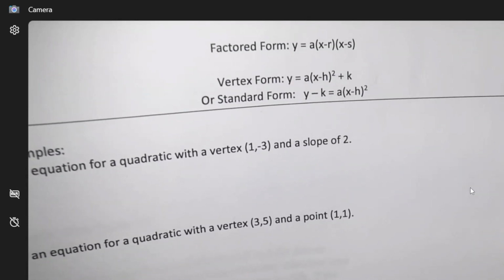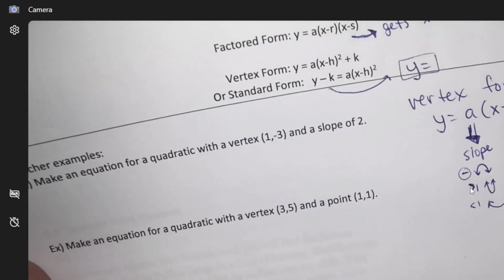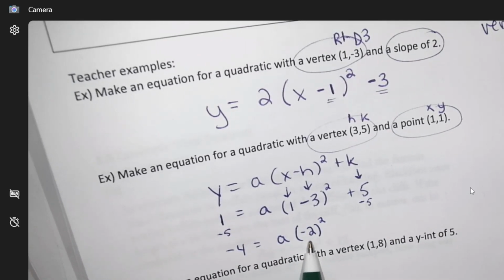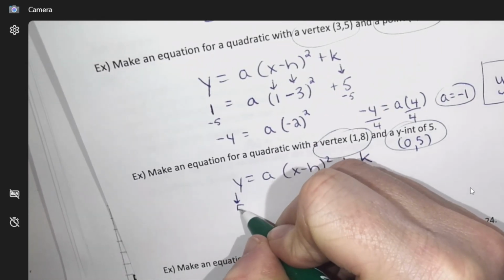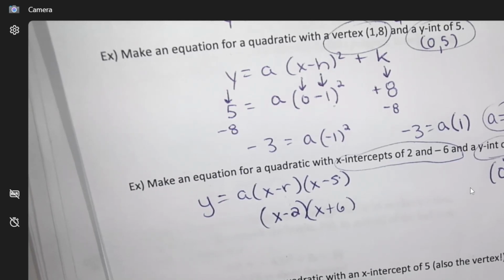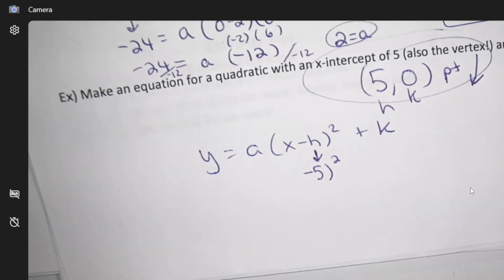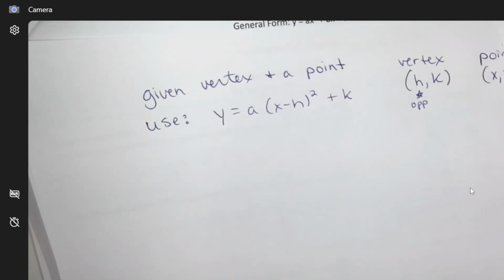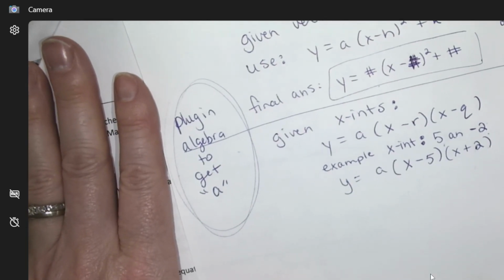making quadratic equations